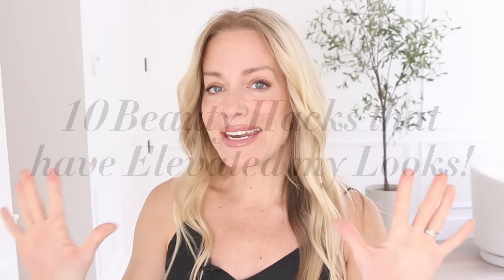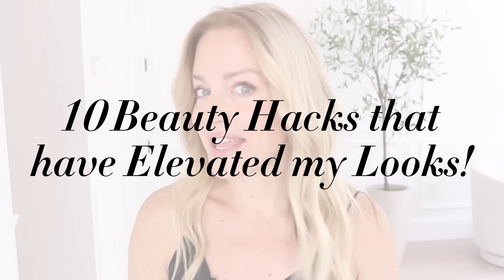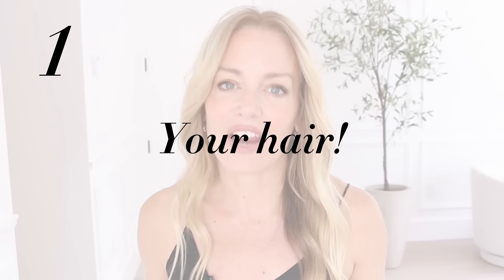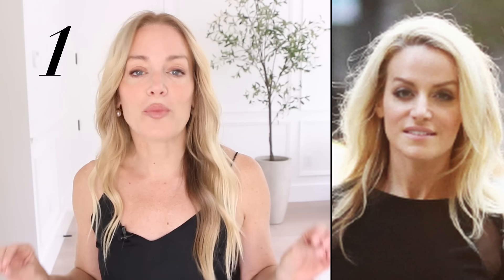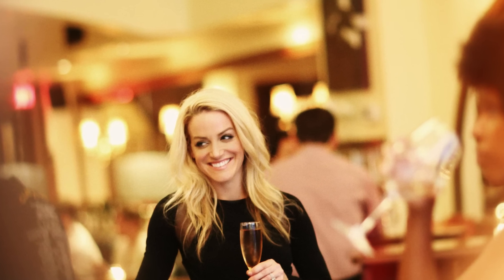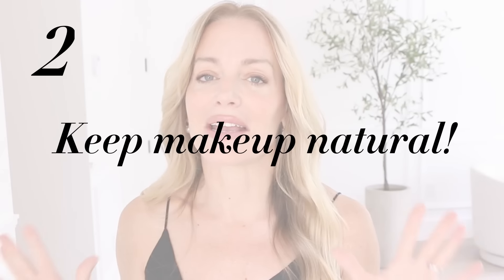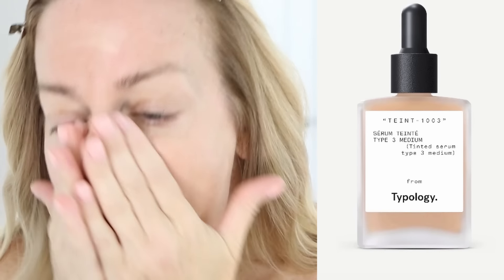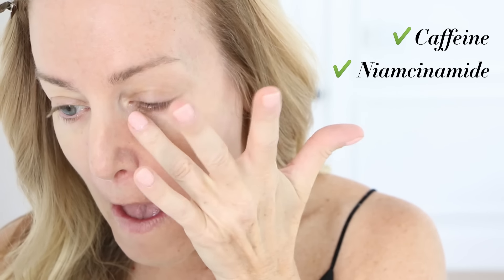*GENIUS* Beauty Hacks That ELEVATED My Looks Over 45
We all LOVE a good short cut! I've put together my ultimate beauty hacks that have completely elevated my look!  From skincare, hair color, makeup, style and MORE!! Get ready to GLOW!

Get a FREE Organic Orange Blossom Hydrolate with  purchase of $40 or more

Stop Making the top 5 Mistakes most women make when it comes to getting fit!

Using these links does not impact the price of the items at all. Brands offer a smaller commission when items are purchased through these links, and it helps me make these awesome free videos for you:)